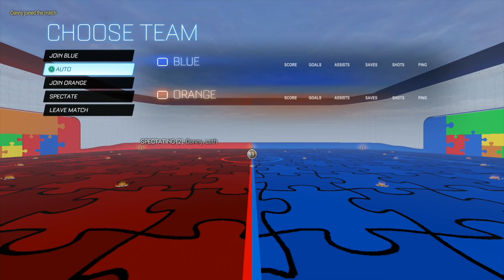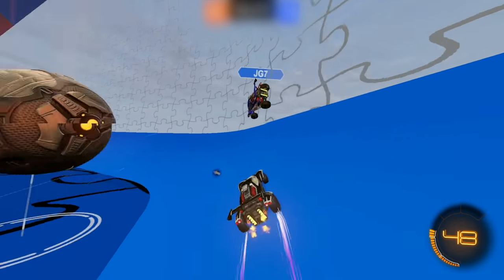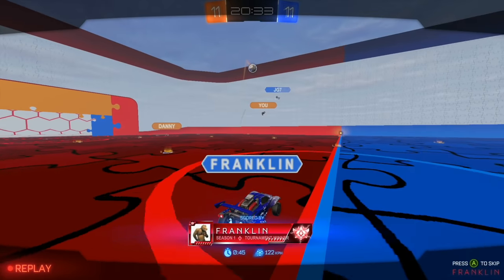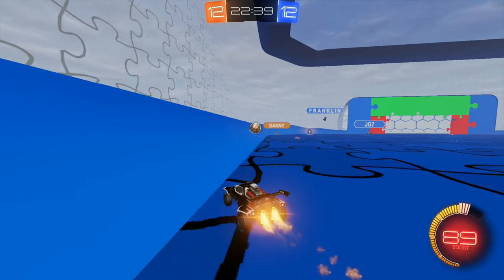Rocket League, but the GOAL is a PUZZLE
Apply the code in the Rocket League store to support me! (top right of the store)

Camera Settings:
FOV: 110
Distance: 270
Height: 110
Angle: -4
Stiffness: 1